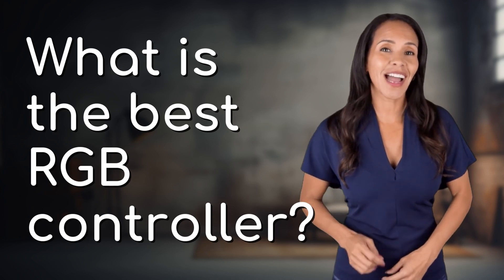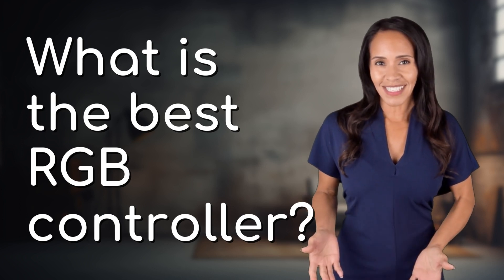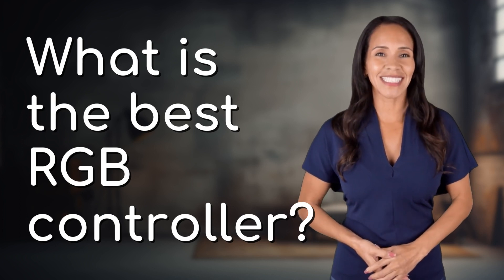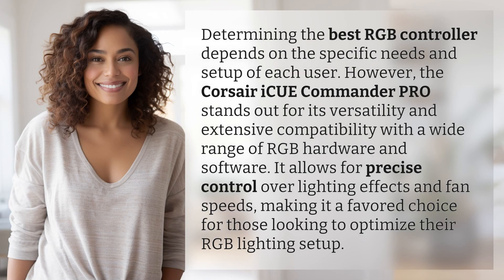What is the best RGB controller?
Finding the Ultimate RGB Controller: Corsair iCUE Commander PRO Review 👉 Ultimate RGB Controller Review 👉 Discover why the Corsair iCUE Commander PRO is the top choice for controlling RGB lighting effects and fan speeds in this comprehensive review. Find out how its versatility and compatibility make it a standout option for optimizing your RGB setup.

Laura S. Harris (2024, March 29.) What is the best RGB controller?
    🌐 AskAbout.video